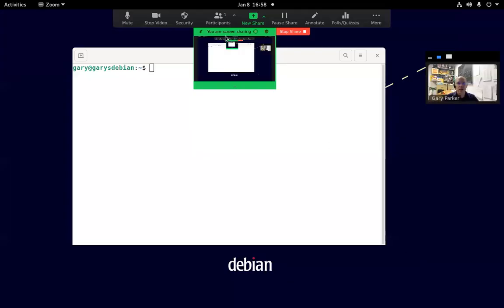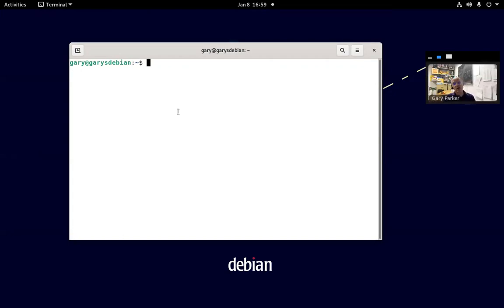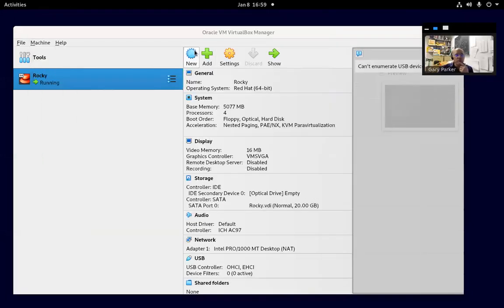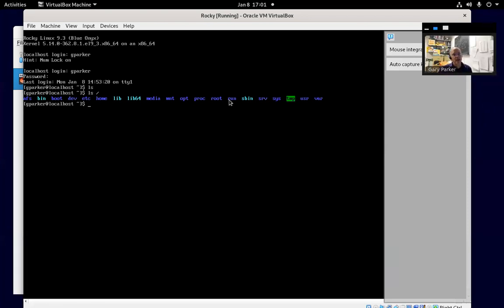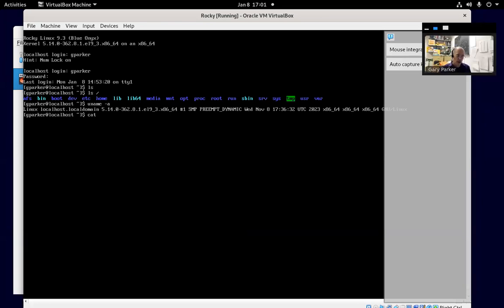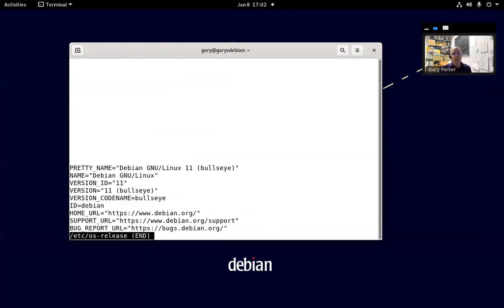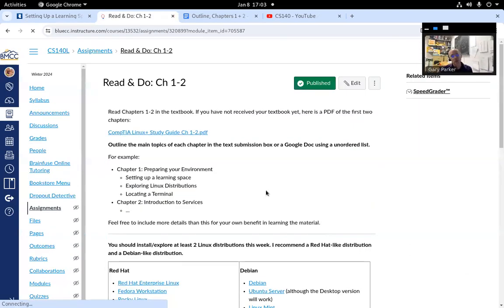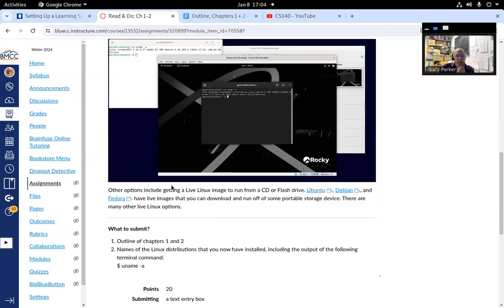CS140 Intro to Linux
Introduction to Linux Administration part 1
Welcome